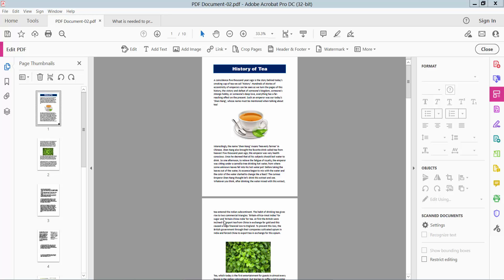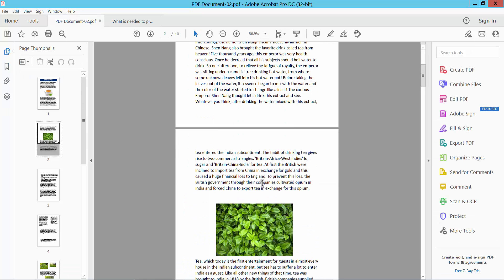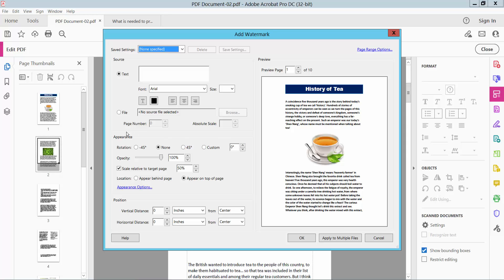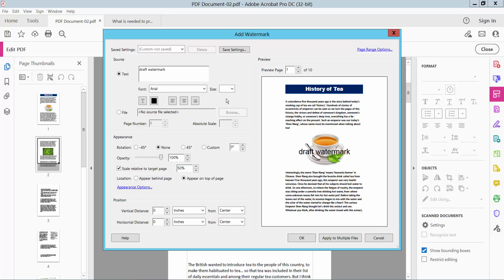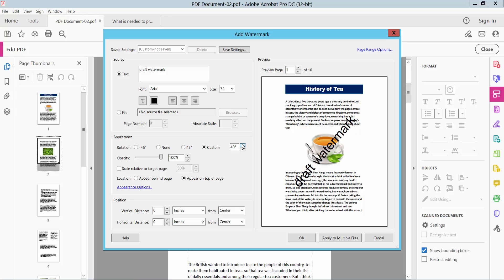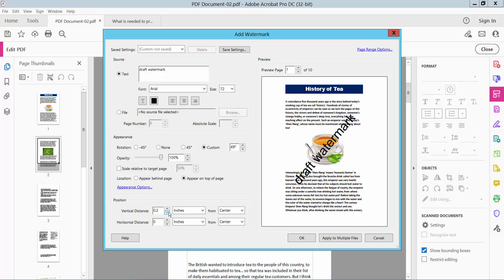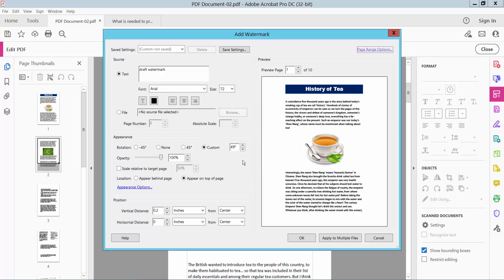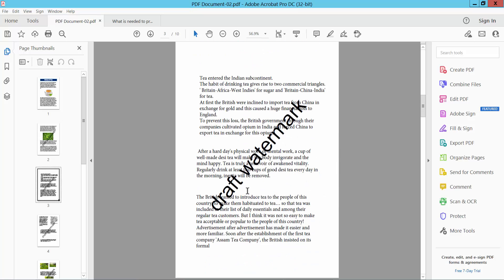How to add a draft watermark in a pdf file (Edit PDF) using Adobe Acrobat Pro DC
Hello everyone, Today I will show you. How to add a draft watermark in a PDF file (Edit PDF) using Adobe Acrobat Pro DC.